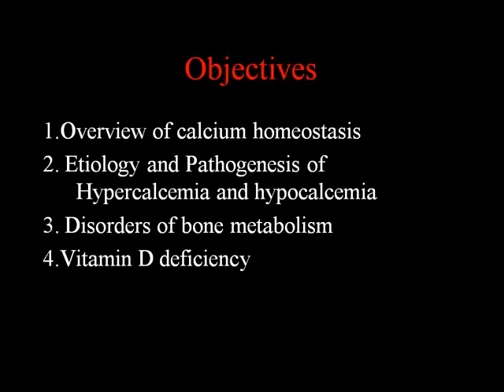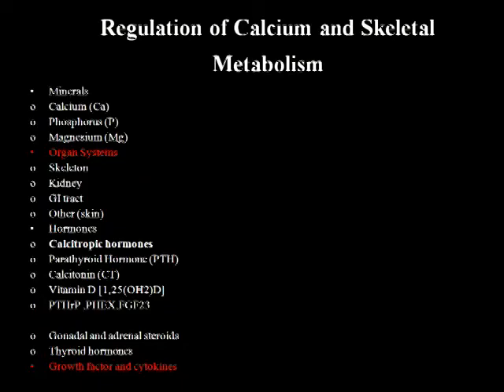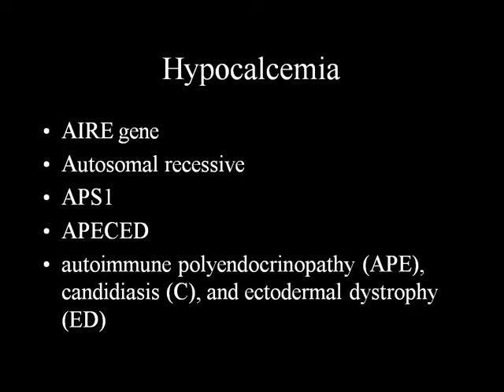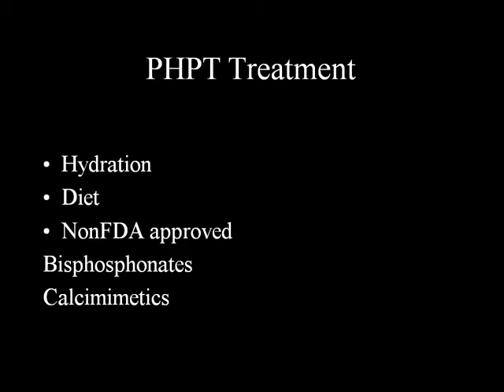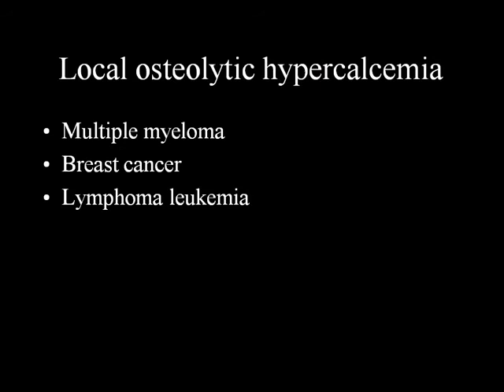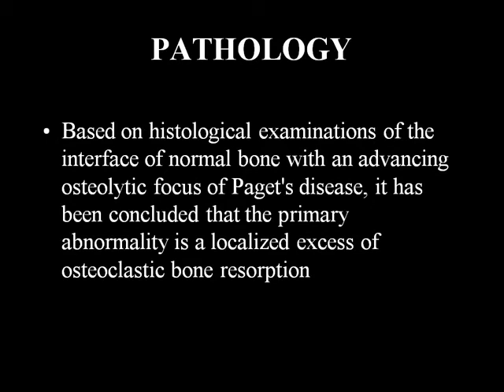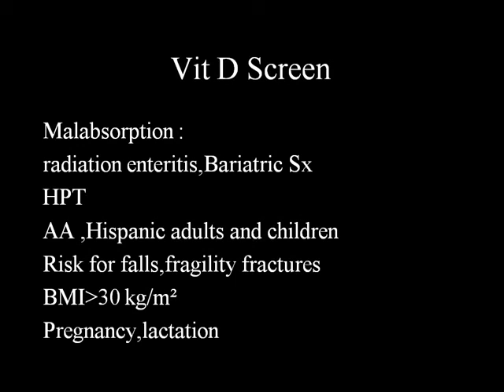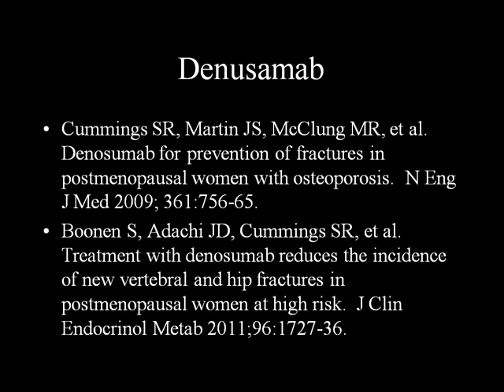Calcium Metabolism with Dr. Krishnasamy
Dr. Krishnasamy a faculty member at the University of Louisville. She is an associate professor with Endocrinology and specializes in diabetes management and metabolism. In this lecture, Dr. Krishnasamy discusses calcium metabolism using a practical, case-based approach.